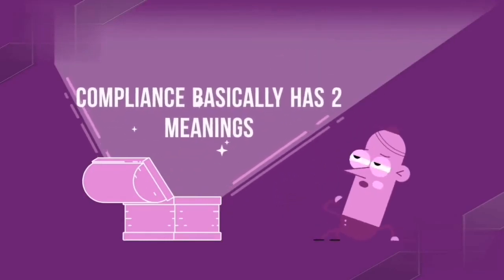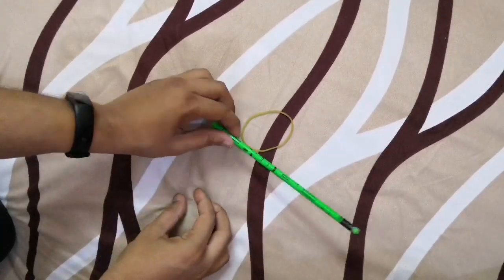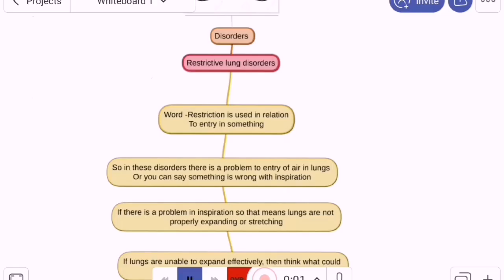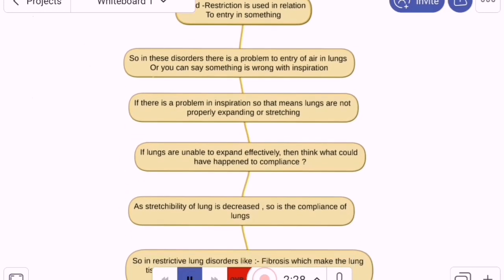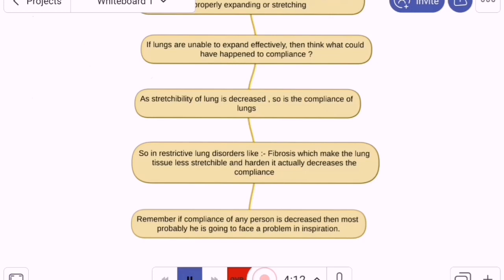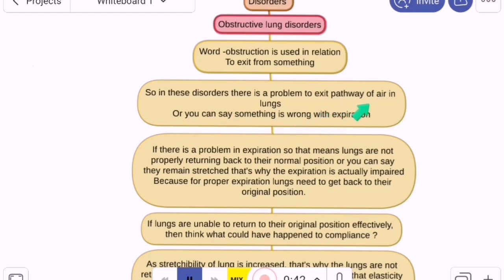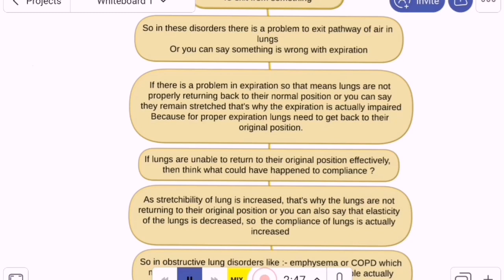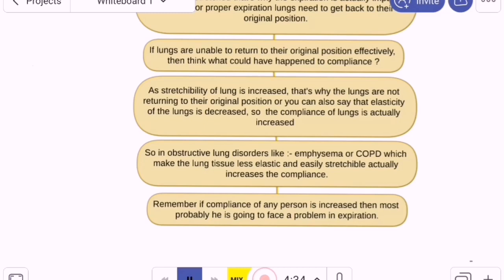Learn Compliance , Restrictive and Obstructive disorders of lungs in an unique way.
Learn about core concepts of Compliance of lungs  and it's clinical aspects
I know there are some glitches in the sound , I assure you in next video , we will rectify it